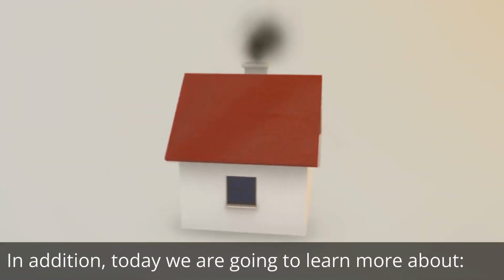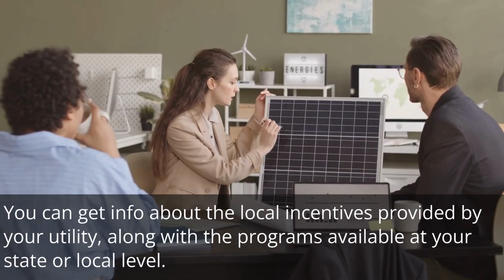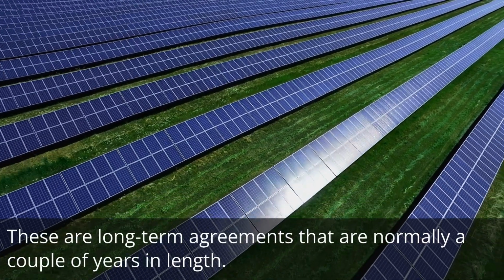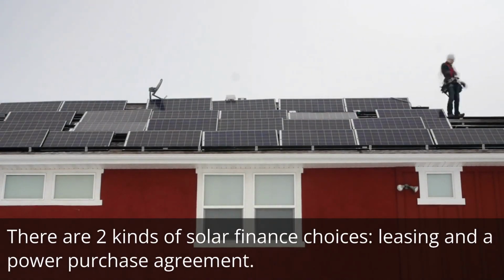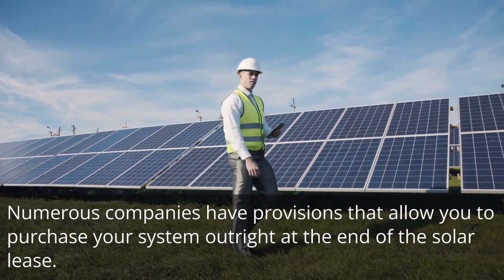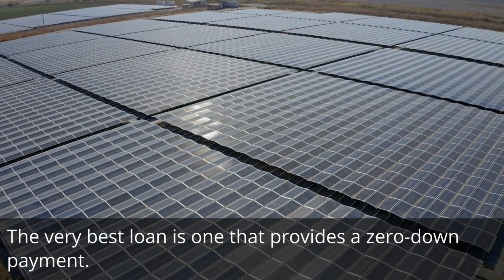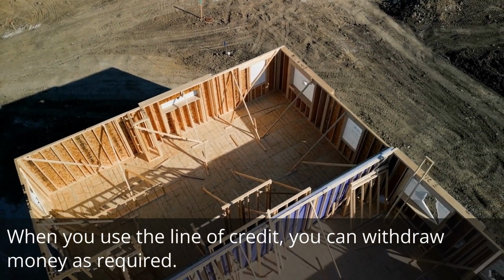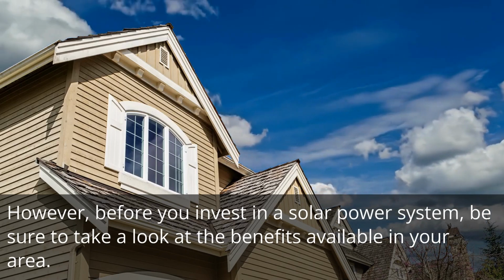No Cost Solar Installation - Cape Coral Florida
Thank you for checking out this video about No Cost Solar Installation Cape Coral Florida in Cape Coral

We are available to assist you with Installations and Repair Services of Solar Panels.

In addition, today we are going to learn more about:

No cost solar panels: are they truly free?

For the most part, "free" solar panels or no cost solar panel installation are actually not free. They are part of a 3rd party ownership arrangement. That is, a solar company will own the panels, and you will lease them from the company.

While these offers might seem excellent, they do have their disadvantage. The drawback is that you`ll have to pay a regular monthly payment to lease the panels. There are also escalator clauses that can increase the cost without warning.

Fortunately is that the majority of credible solar panel companies offer funding choices to help you stay clear of spending for the initial installation and design. Several companies, such as the one we recommend in the description, have zero-down funding options.

However, you`ll need to do a lot of research study prior to choosing which option is best for your house. You can get info about the local incentives provided by your utility, along with the programs available at your state or local level. Likewise, consult your regional Bbb.

Solar panel leases: how to go solar with less upfront cost

Solar leases allow people to go solar with less upfront expense. These are long-term agreements that are normally a couple of years in length. Usually, the payment will be the same as the month-to-month electrical power bill. However, there are times when the solar lease will be more pricey than buying the solar panels outright.

The upfront costs of going solar panels can be low, particularly if you qualify for a federal solar tax credit. You can likewise save money on interest by using a loan, but you will need to make regular monthly payments. No matter your financing choice, you will need to monitor the performance of your solar panels.

There are 2 kinds of solar finance choices: leasing and a power purchase agreement.

A solar lease is an agreement where you commit to making periodic once a month payments. It is typically for at least 15 years. In addition to a fixed payment, you will also pay for the installation, efficiency monitoring, and upkeep of your solar panels.

When acquiring a solar power system, you will really need to decide if you want to buy the system straight-out or sign a solar lease. Leasing is a fantastic option for individuals who do not have a great deal of cash to invest or who are not certain that their home will be their forever home.

Numerous companies have provisions that allow you to purchase your system outright at the end of the solar lease. Nevertheless, this is a tough and slow-moving procedure. Depending on your credit rating, you might not have the ability to buy out your solar lease early.

If you`re wanting to purchase a solar panels system, it`s a great plan to check out solar loans. These loans are offered by solar companies. By doing this, you can find a loan that meets your needs and can save you cash.

The very best loan is one that provides a zero-down payment. You can also compare quotes from various providers to discover the right offer for your budget plan.

A solar panel calculator can really help you determine how much your solar energy system will cost and how it will save you on your utility bill. This tool considers your roof structure size and local weather. It also includes the sum of federal tax credit you`re eligible for.

In addition to solar loans, you may want to consider a house equity line of credit (HELOC).

HELOC is a type of credit that works in the same manner to a charge card. When you use the line of credit, you can withdraw money as required. However, the rates of interest may be higher than other types of solar loans.

Lower your upfront cost with federal and local solar incentives

Getting your house solar panel system is a terrific method to help in reducing your energy costs. In addition, you can also take advantage of a federal tax credit and refunds to reduce the upfront expense of installing a solar energy system. These energy cost savings can range from a couple of dollars to tens of 1000s of dollars. However, before you invest in a solar power system, be sure to take a look at the benefits available in your area.